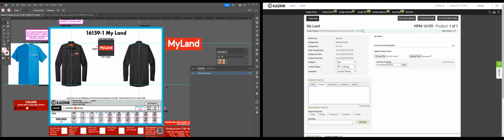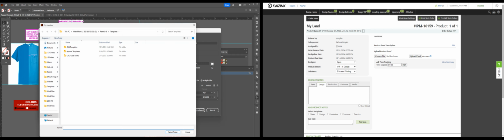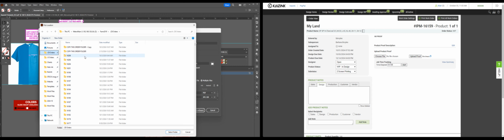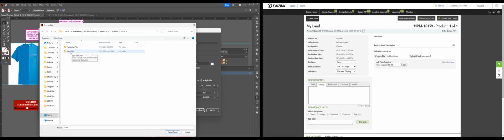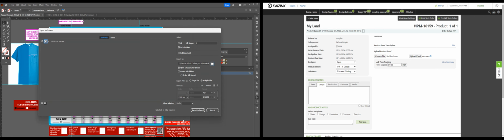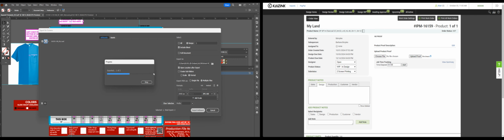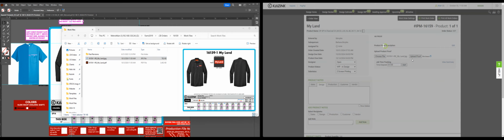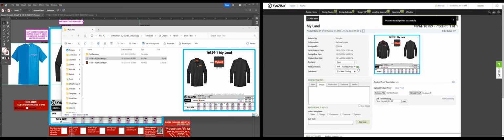Design | Illustrator | Step 5-Export Proof/send for approval combined apparel proofing template